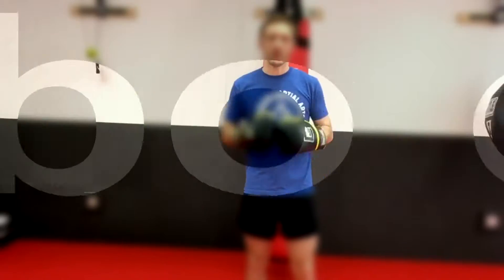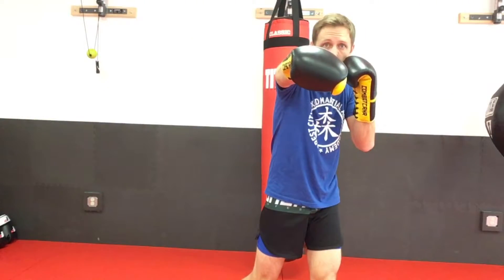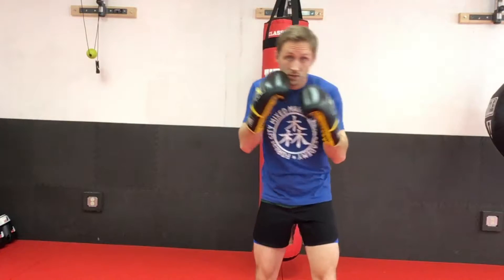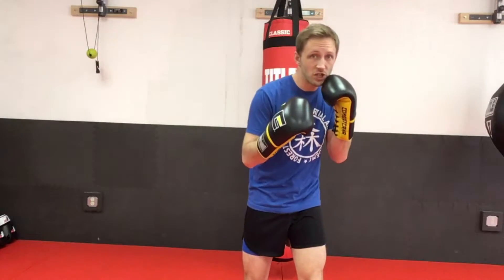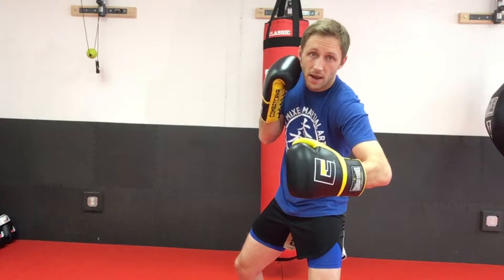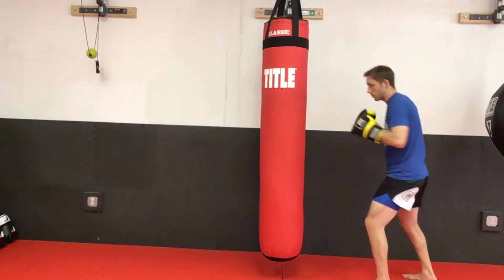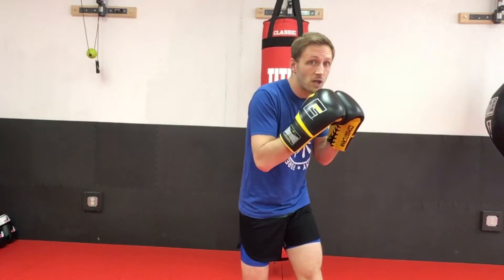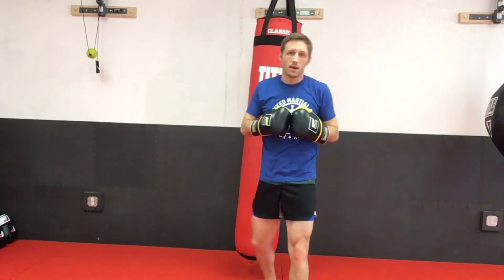Combination of the Day #5 - Jab-Cross-Liver Shot-Hook to the Head!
This jab, cross, liver shot, hook to the head combo is a very common boxing and kickboxing combination. We are starting to add on more and more techniques and soon we will begin to focus on better foot work to maximize these basic techniques.

In this new daily series, we will be looking at basic and advanced combinations for boxing, kickboxing, and Muay Thai that can be used in real fights, during training, and on the bag to get a great workout in as well.

I have been fighting professionally in Mixed Martial Arts and Muay Thai Kickboxing for over 10 years. I've been teaching martial arts in one way or another for the same amount of time. I really enjoy the traditional aspects of discipline, respect and the hard training that the "old school" martial arts offer and I adapt that mindset into MMA and Kickboxing training. To follow me for news and updates on my fights, please Like my Facebook Page
John Morehouse - Fighter